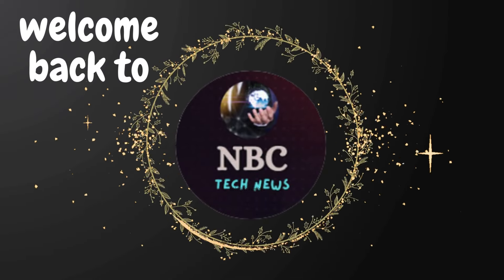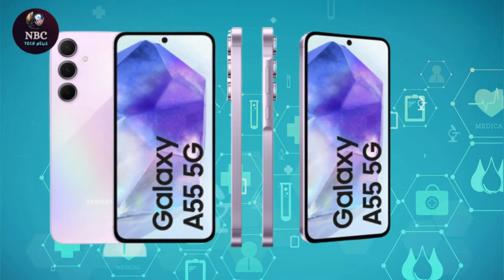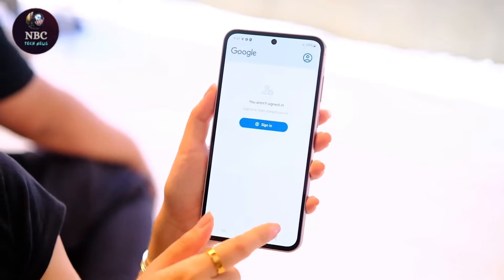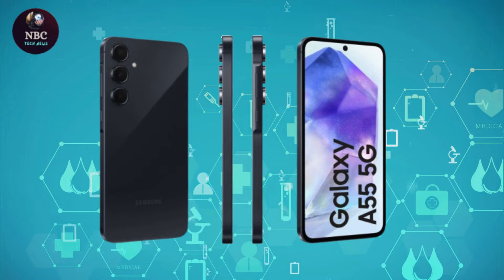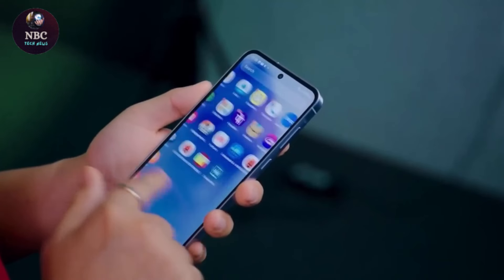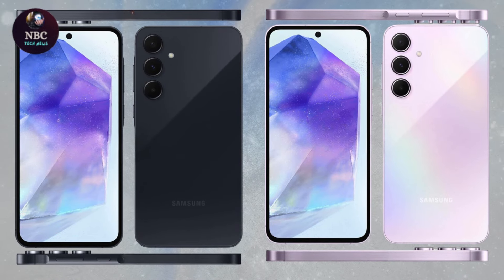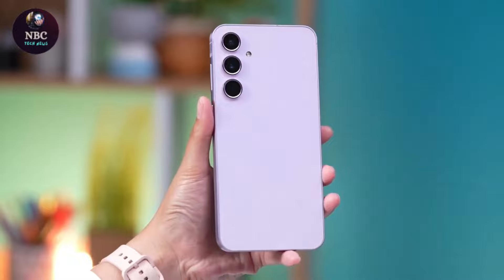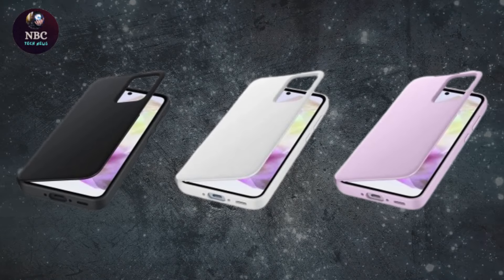Revolutionizing Your Tech Experience with Samsung Galaxy A55 5G Performance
Get ready to witness the groundbreaking performance of the Samsung Galaxy A55 5G! In this video, we delve deep into the capabilities of this cutting-edge device, exploring its speed, efficiency, and sheer power. From gaming to multitasking, the Samsung Galaxy A55 5G sets a new standard for smartphone performance. Join us as we uncover its secrets and unlock a world of possibilities. Don't miss out on this epic journey into the future of technology!

The Samsung Galaxy A55 emerges as a beacon of innovation and reliability in the realm of smartphones. Its sleek design and powerful performance make it a standout contender in the market. In our comprehensive Samsung Galaxy A55 review, we delve deep into its features, from the lightning-fast 5G connectivity to the enduring battery life that keeps pace with your busy lifestyle. After one month of rigorous use, the Galaxy A55 proves its mettle, seamlessly integrating into daily life with its intuitive interface and responsive functionality. Whether it's for work or play, the Galaxy A55 excels, offering a seamless user experience that leaves a lasting impression. Should you buy the Galaxy A55? Without a doubt, it's a resounding yes. Experience the future of mobile technology with the Samsung Galaxy A55.